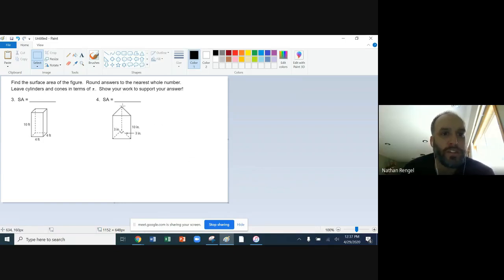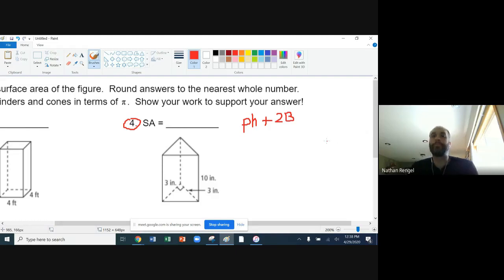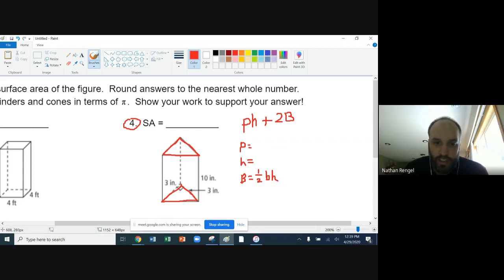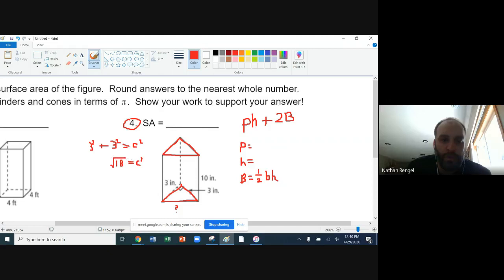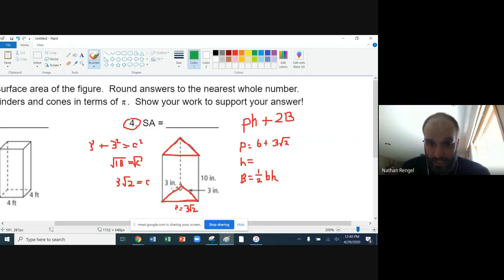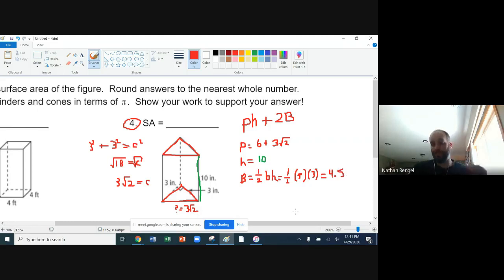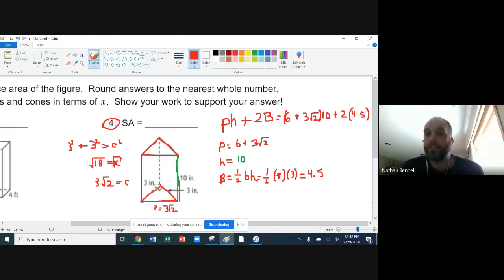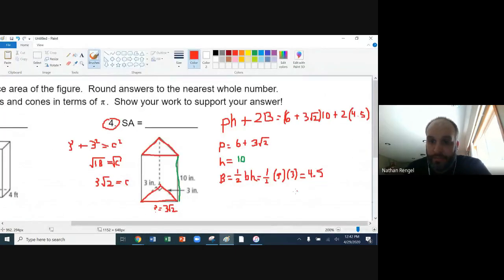Geometry 11.1-11.3 Review #4